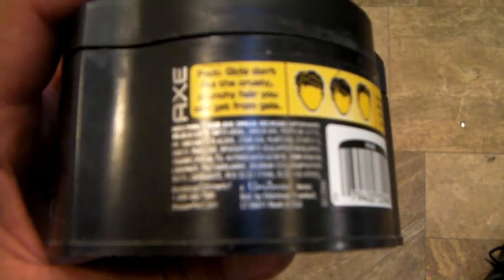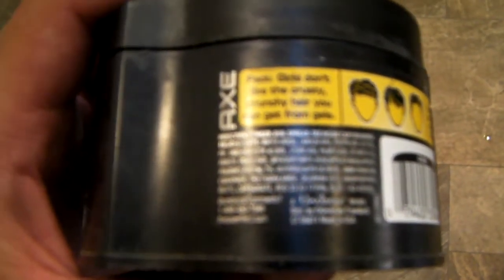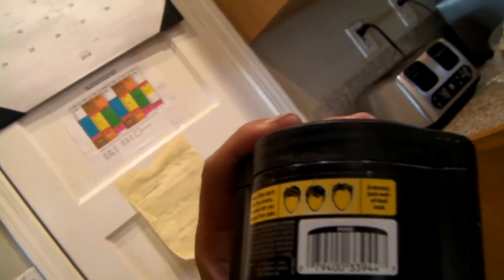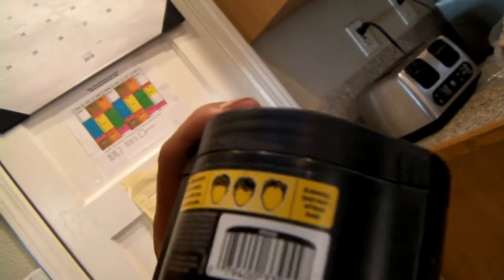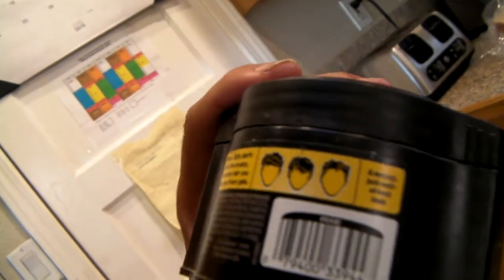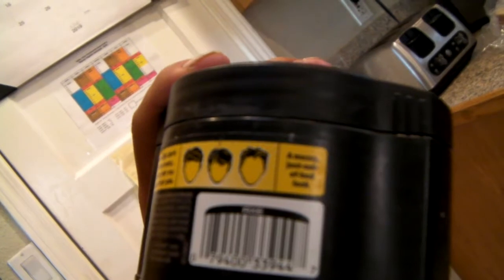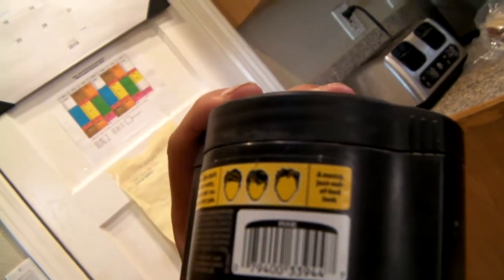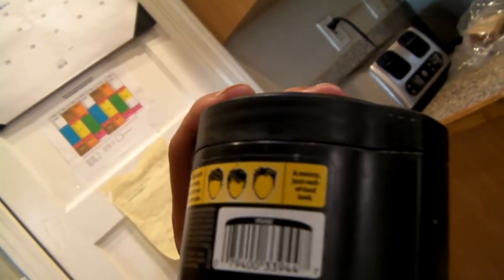Pomade power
I used it for a while.